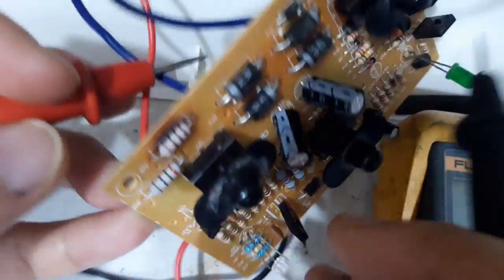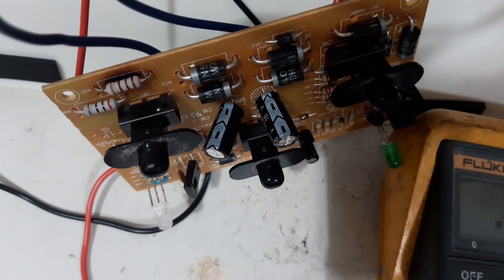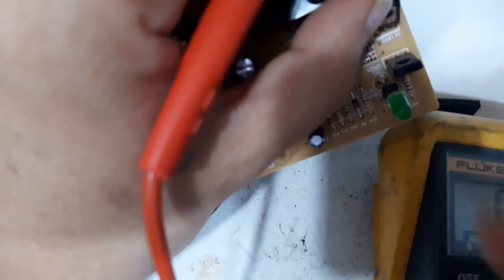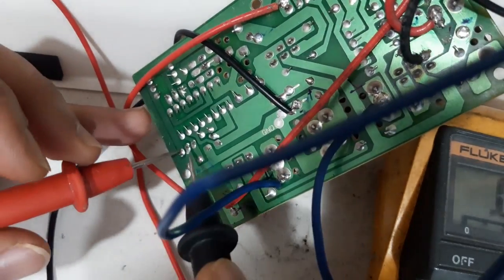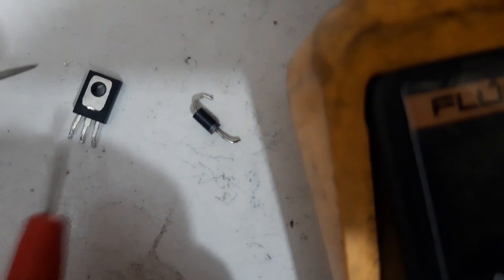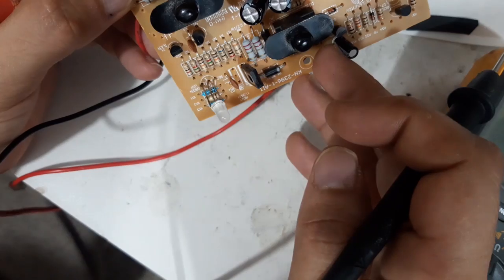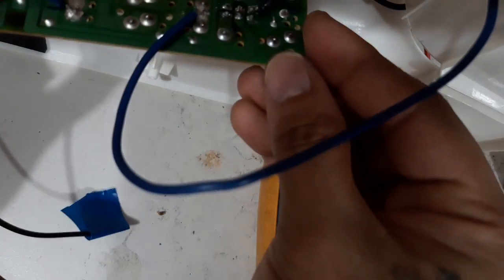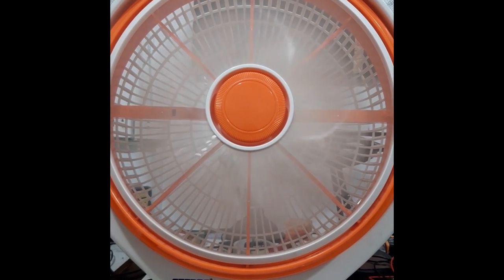Fan Board Repair : Advantage of testing components off the board.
This video tutorial shows how to repair the electric fan board and the advantage of testing electronic components off the board.